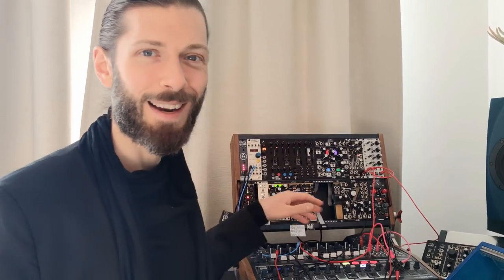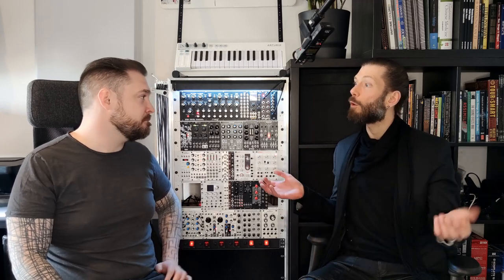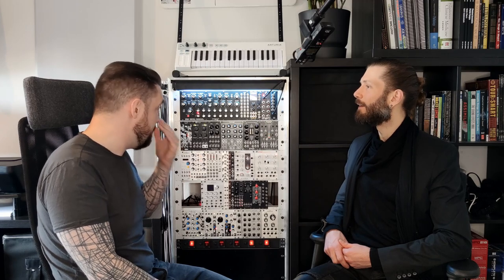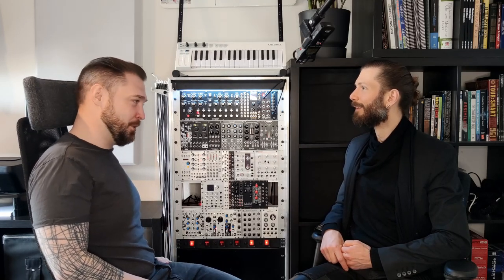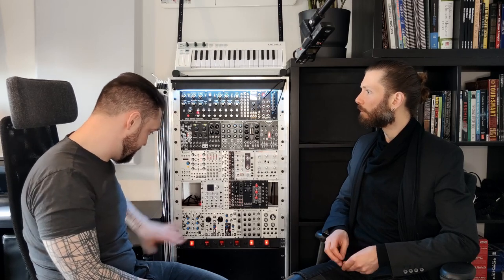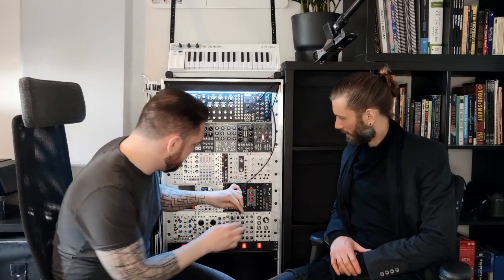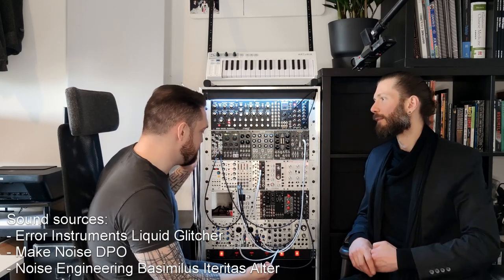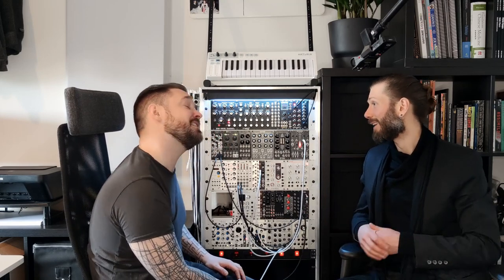Patching the Nutone with Iszoloscope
A brief interview and peak inside the studio of rhythmic industrial legend Iszoloscope (Yann Faussurier). Yann explains how eurorack fits into his workflow, introduces the modules in his rack, and builds some patches with the Plankton Electronics Nutone.

Intro: 00:00
Meeting Iszoloscope: 0:19
Workflow: 1:04
Voices: 9:13
CV sources: 15:20
Effects: 17:33
Nutone: 22:20
Demo patches: 24:26

Silent movie title card by Farrin N. Abbott, CopyCatFilms